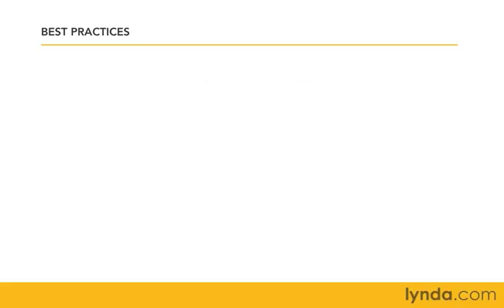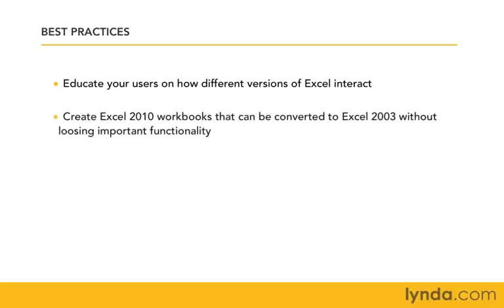0206 Best practices for managing files in a mixed environment